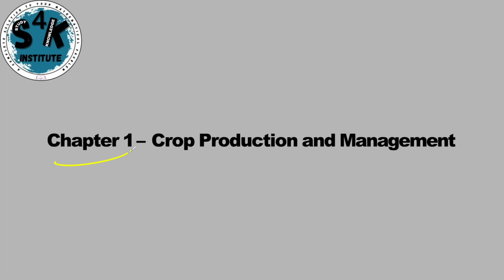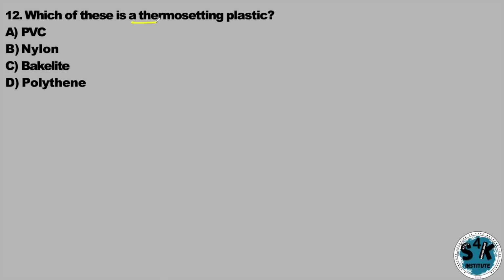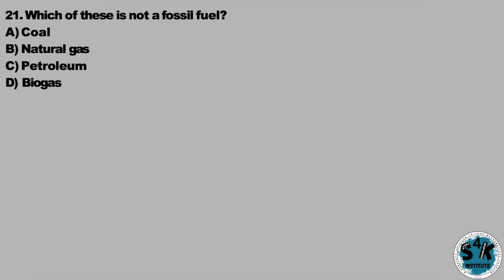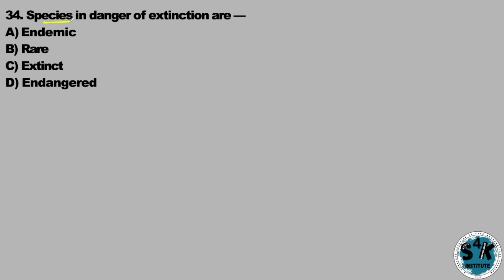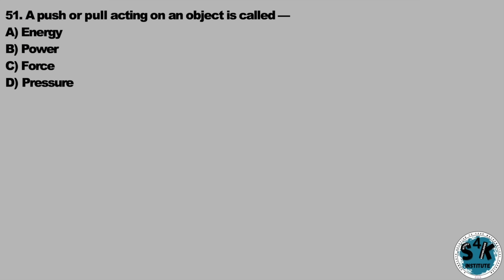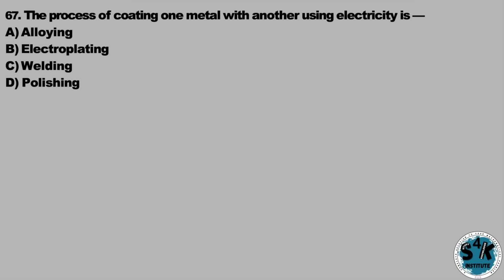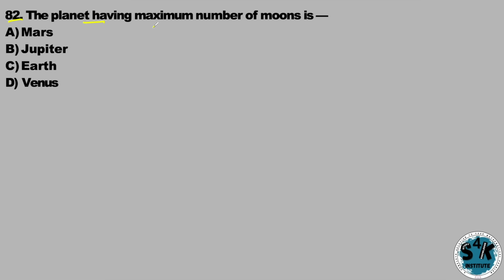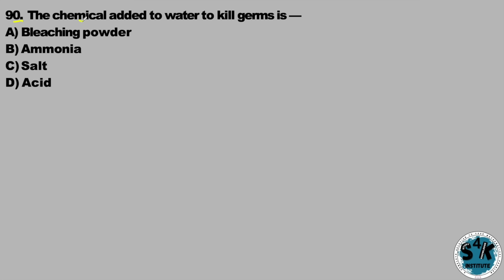SAFAL Class-9 Science Top-90 Questions | NEP | Haroon Rashid | IIT Graduate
This video includes questions from class-8 science topics which aligned with the requirement of SAFAL Exam for class-9 which is going to be conducted based as per New Education Policy.

class-8
Unit 1(Rational Numbers)
Unit 2(Data Handling)
Unit 3(Square-Square Root & Cube-Cube Root)
Unit 4(Linear Equation In One Variable)
Unit 5(Understanding Quadrilaterals & Practical Geometry)
Unit 6(Visualising The Solid Shapes)
Unit 7(Algebraic Expression, Identities & Factorisation)
Unit 8(Exponents & Powers)
Unit 9(Comparing Quantities)
Unit 10(Direct & Inverse Proportions)
Unit 11(Mensuration)
Unit 12(Introduction To Graphs)
Unit 13(Playing With Numbers)
class-9
class-10
class-11
class-12